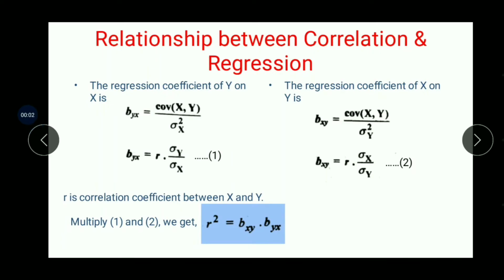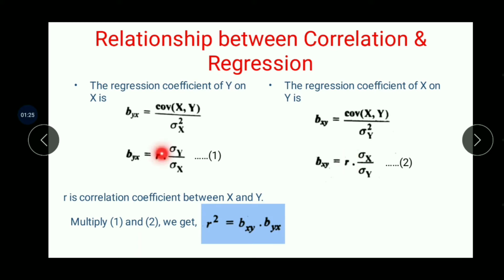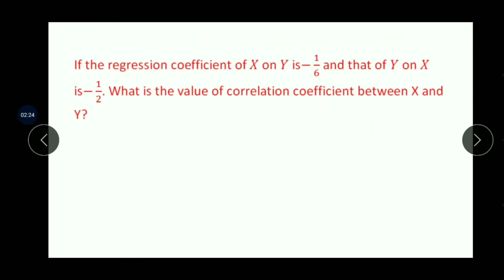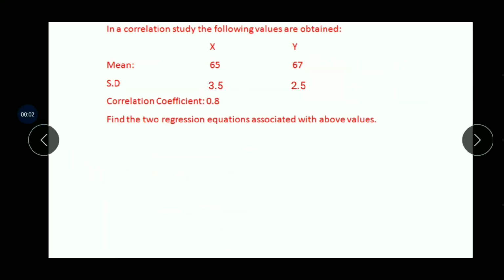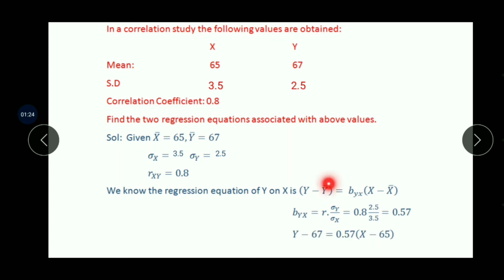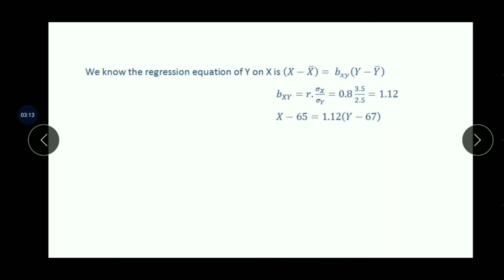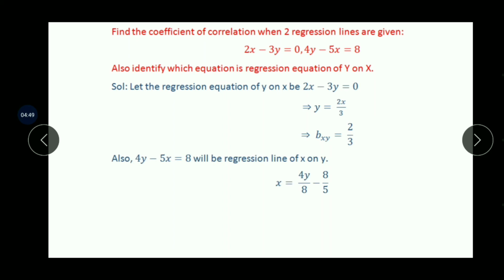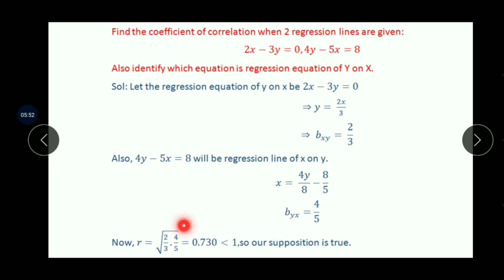Relationship b/w correlation & regression | Regression Analysis | Business Stats| EngineeringMaths